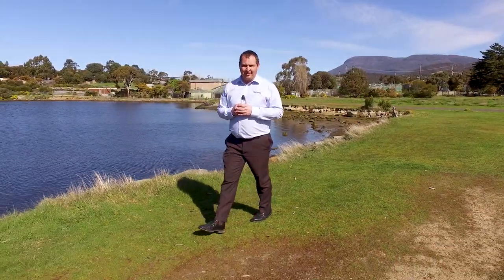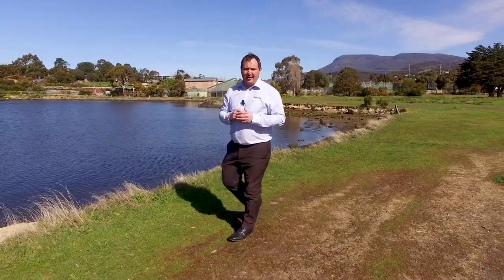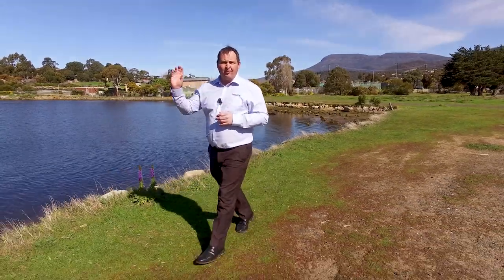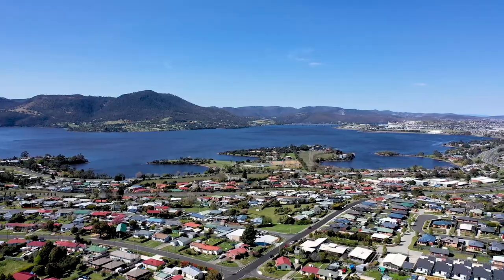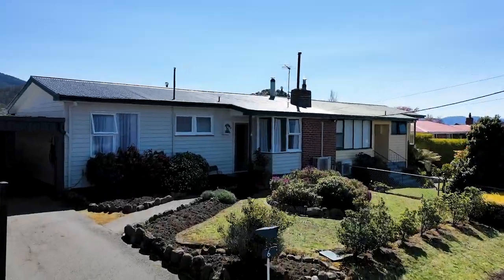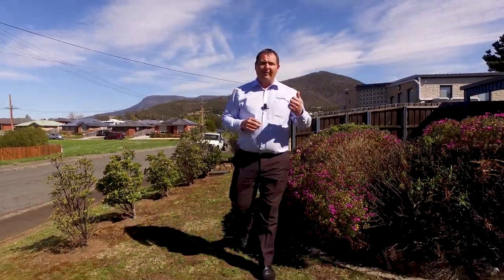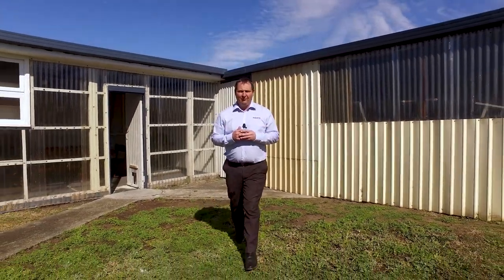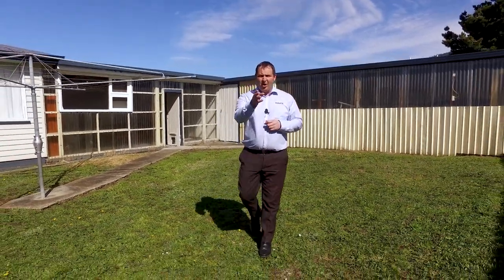6 Junee Street, Chigwell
Welcome to Chigwell a suburb 15 minutes drive north of Hobart.   This home has a lot to offer and is situated in a quiet street minutes from local shop schools and parks, and only a few minutes away from the world-renown MONA and the Cadbury factory.  This would be a great first home or ideal for the investor….
• Level 468m2 block
• 3 bedrooms
• Freshly renovated bathroom
• Large 3 car garage
• Covered in barbecue area
• Low maintenance garden
• Great River and Mona views